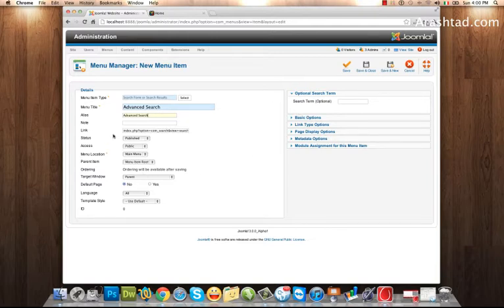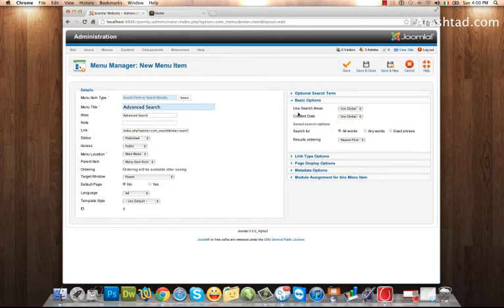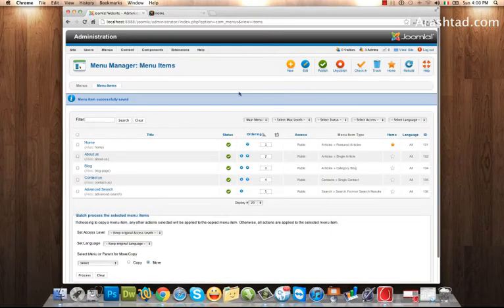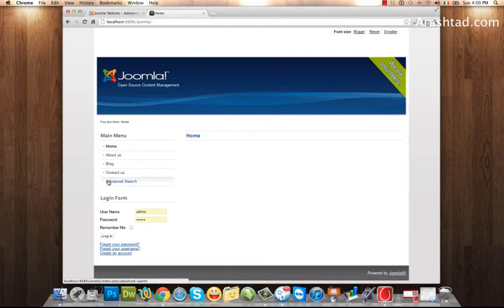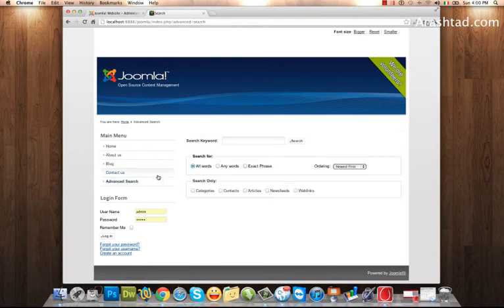Lesson 5 - How to Create an Advanced Search Page in Joomla!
In this video you will learn How to Create an Advanced Search Page in Joomla! This page will help visitors to search in your articles with facilities which are not exist in simple search modules.